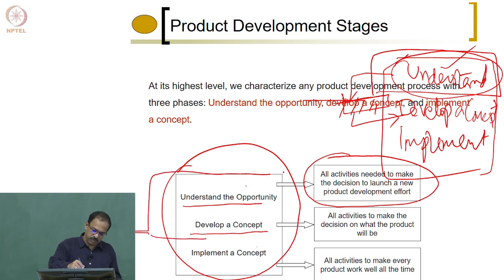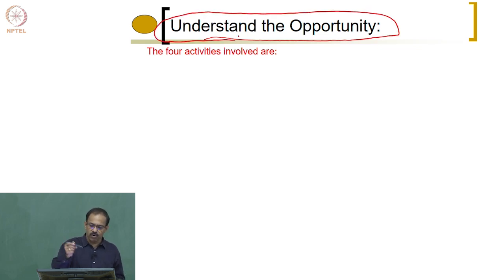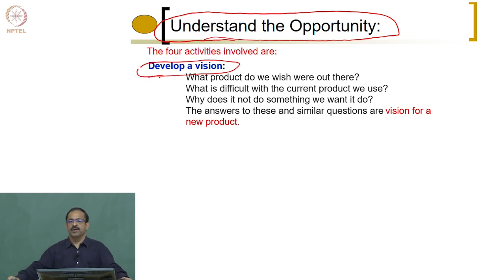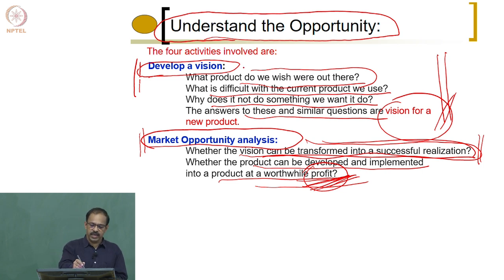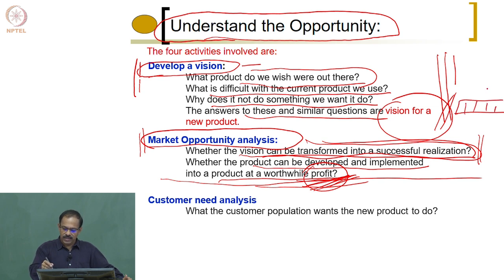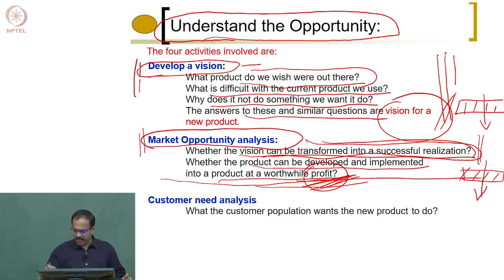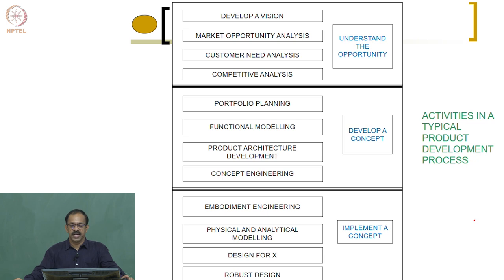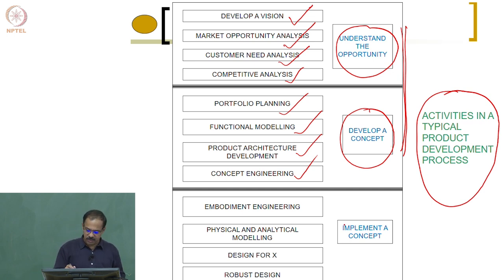Lecture 5 -Stages in New Product Development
Stages in New Product Development
Prof. Asokan Thondiyath
Department Engineering Design
IIT Madras